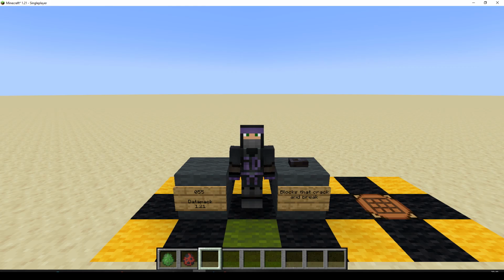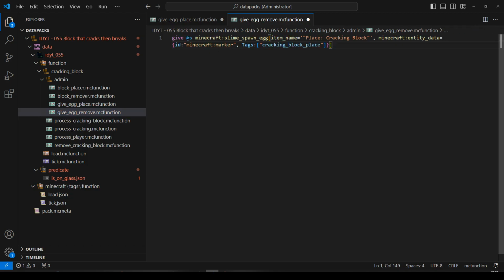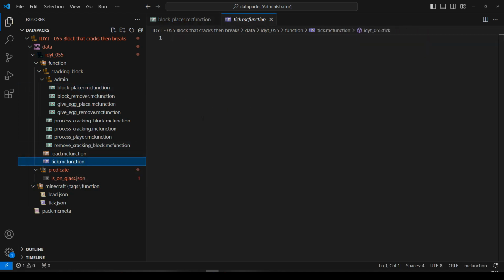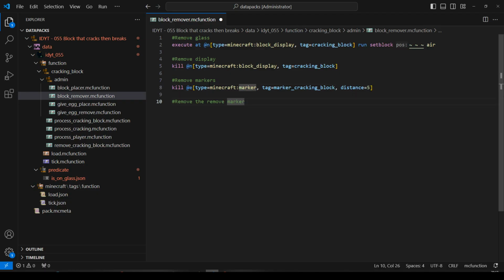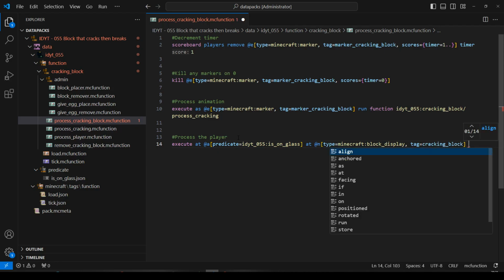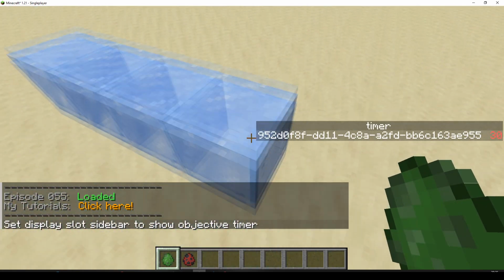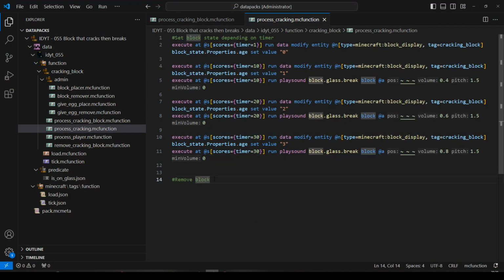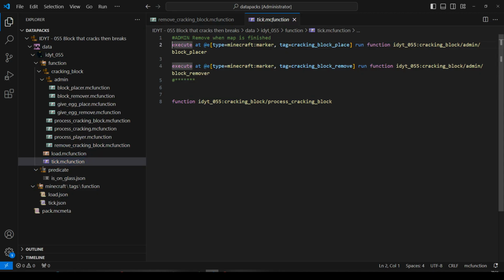055: Block that cracks and breaks [Minecraft 1.21 Datapack]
Ep055: Remaking the cracking blocks from episode 270 of the Command Block only series.

00:00 Intro
01:05 Create folders and files
03:15 Function give_egg_place
04:20 Function give_egg_remove
04:45 Function block_placer
08:45 Function tick
11:25 Function block_remover
14:45 Function load
15:00 Predicate is_on_glass
15:35 Function process_cracking_block
19:00 Function process_player
22:40 Function process_cracking
27:30 Function remove_cracking_block